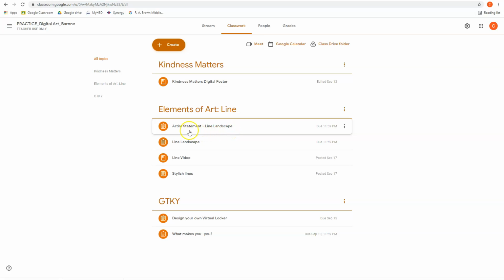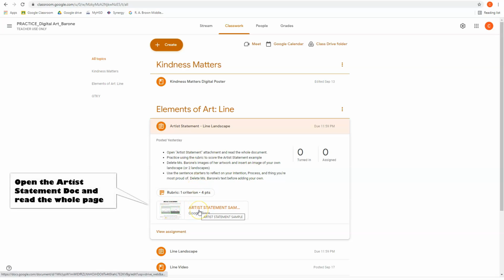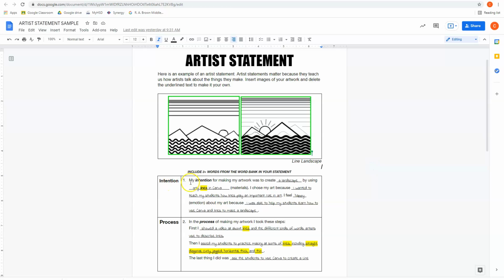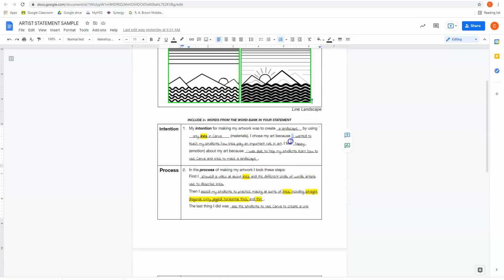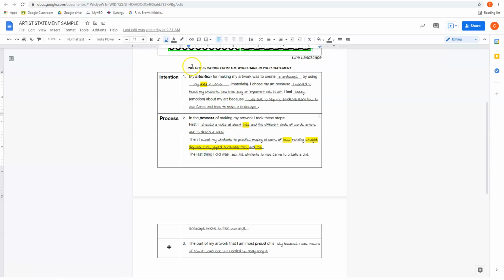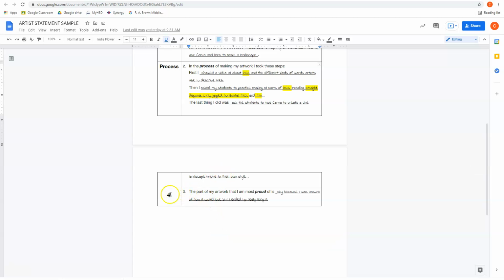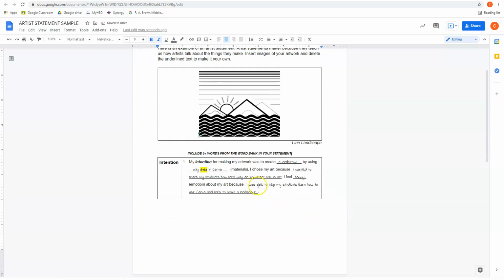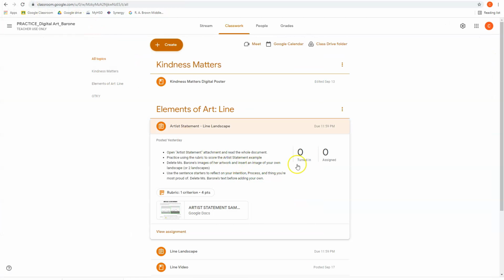Artist Statement Tutorial